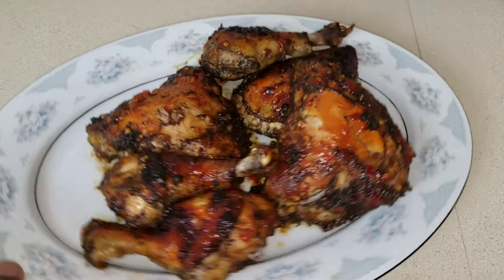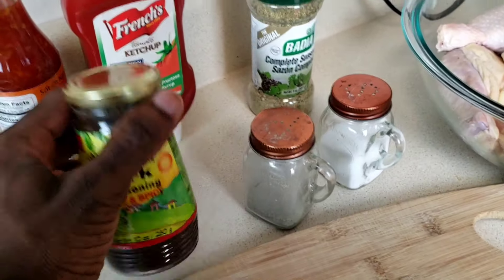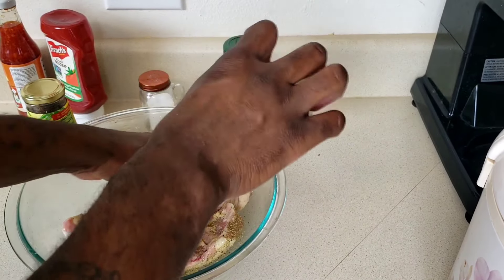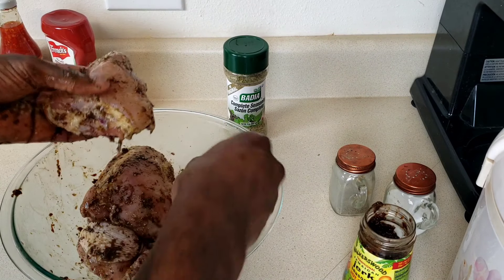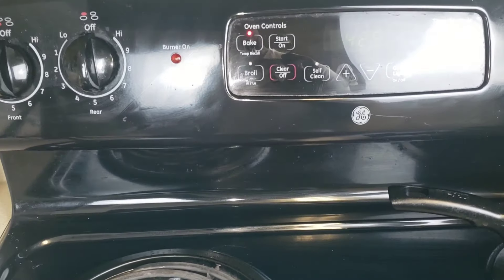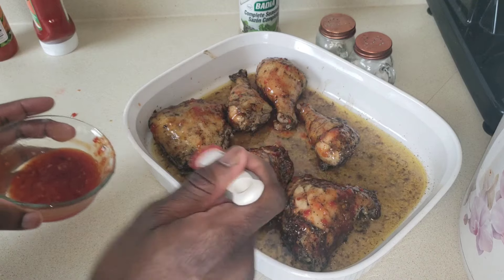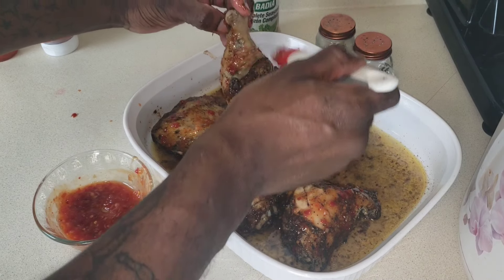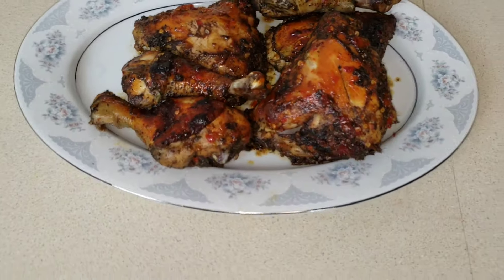EASY RECIPE FOR THE BEST JAMAICAN JERK CHICKEN [ IN THE OVEN ]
EASY RECIPE FOR THE BEST JAMAICAN JERK CHICKEN IN YOU OVEN.
very easy and fast how to make Jamaican jerk chicken in the oven follow my step by step video and enjoy your amazing creation to making Jerk chicken.